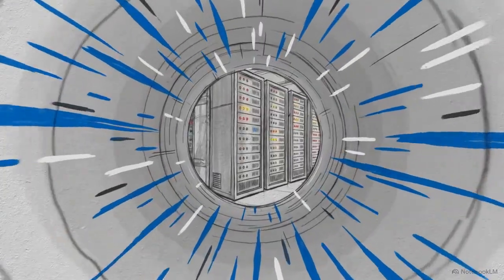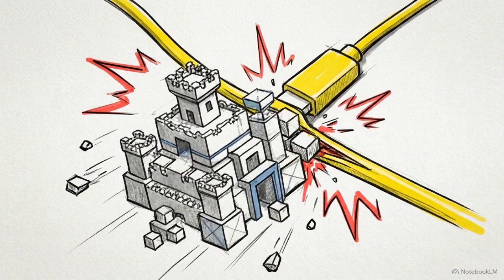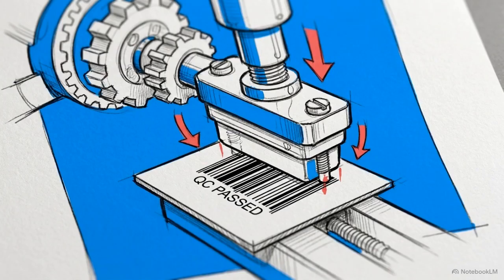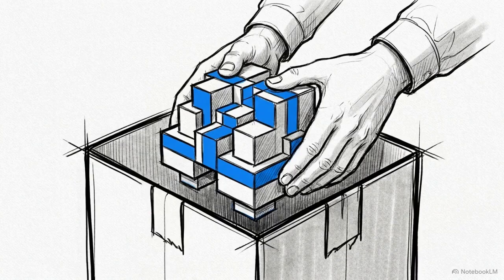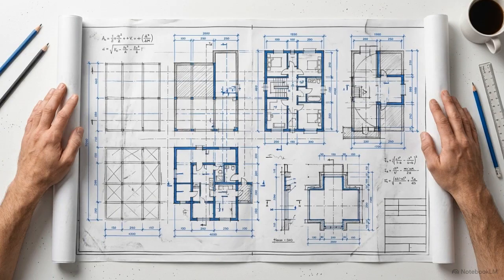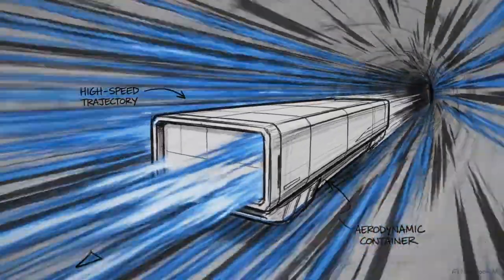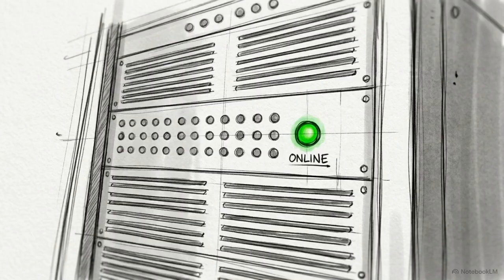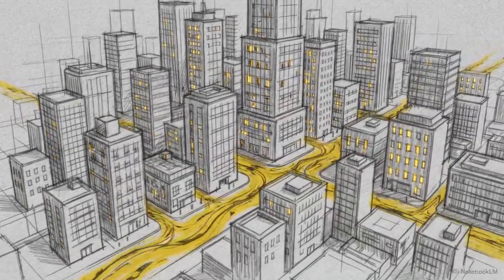Data Intensive Systems 15: Data Serialization Formats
Serialization formats represent data for storage or transmission. This lesson introduces the choices involved in encoding data for use across systems.

Lesson 15 of 45 | Foundations of Data Systems
Course: Data Intensive Systems